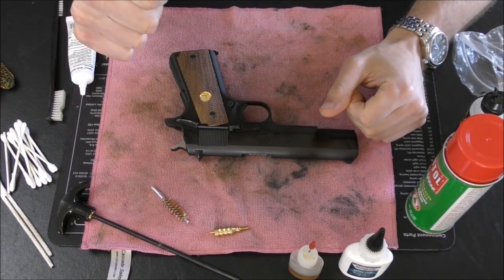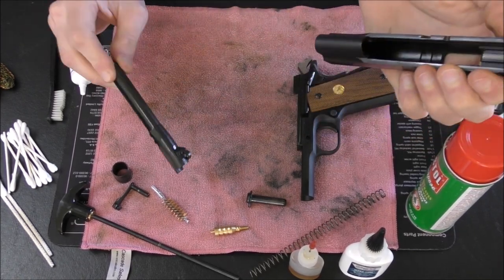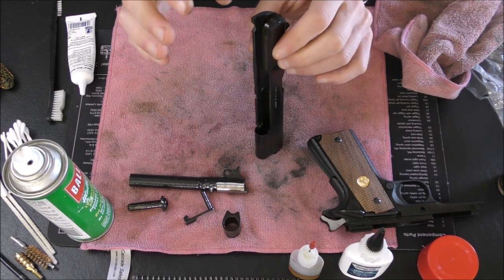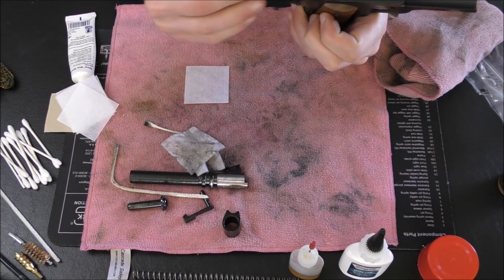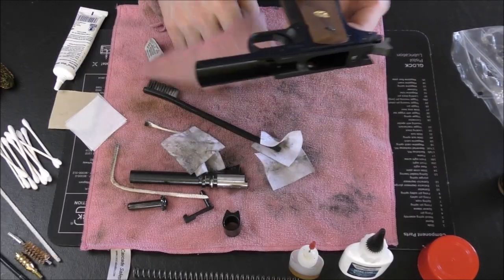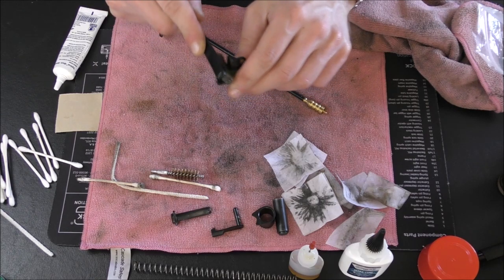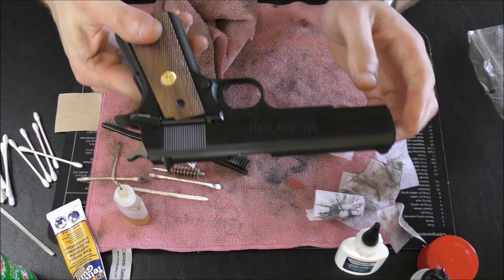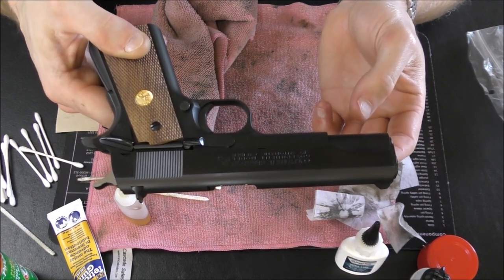1911 CLEANING - Colt's MK IV Series 70 Government Model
Is your 1911 dirty? Here's how I clean MINE. This is not set in stone.